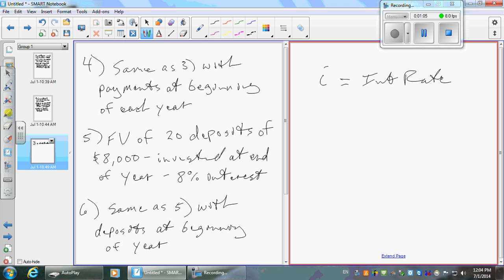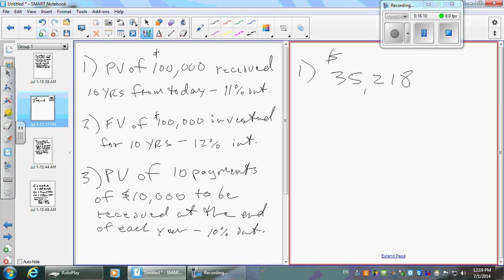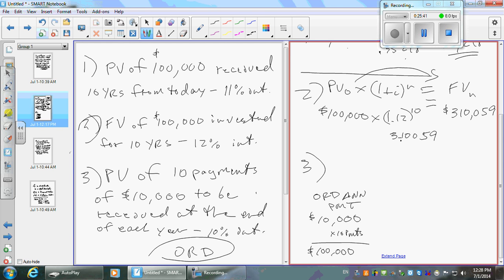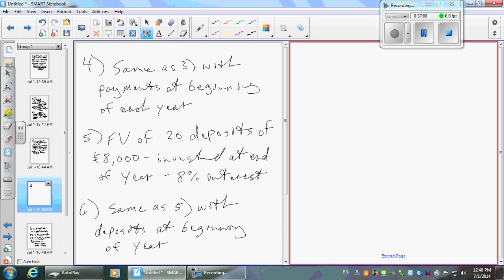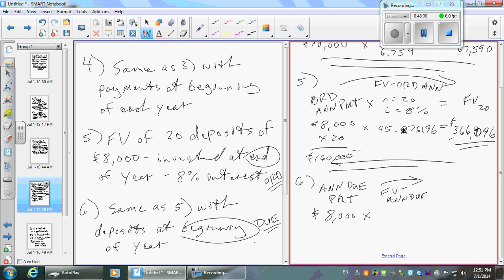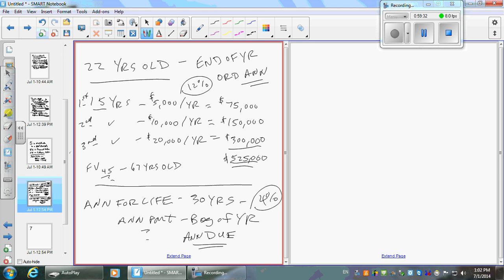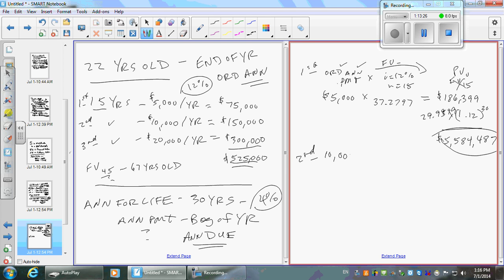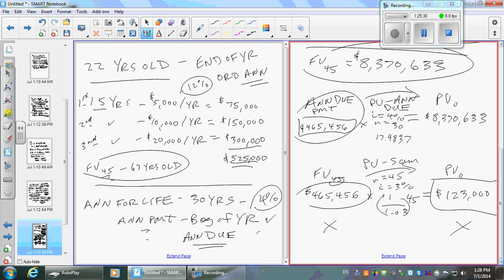July01 0129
Description